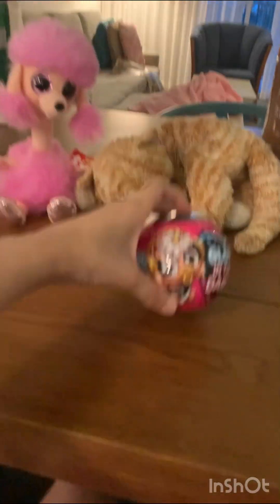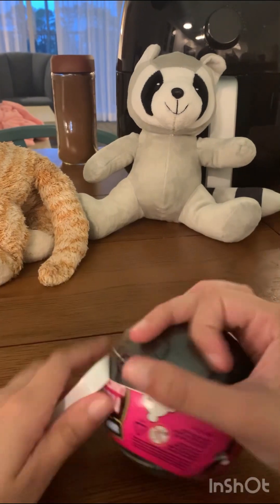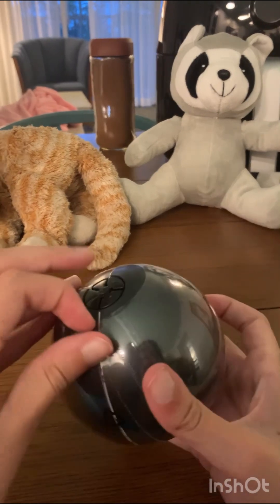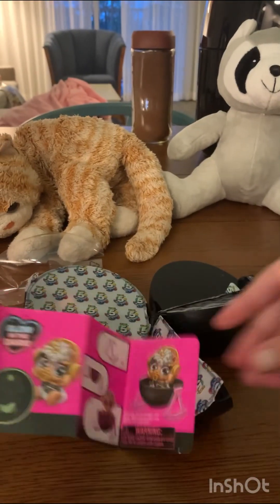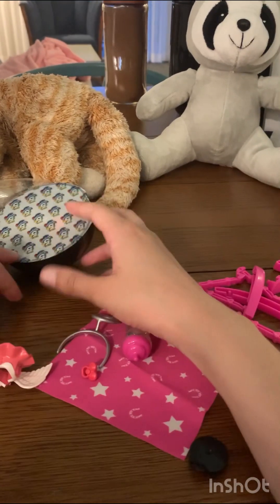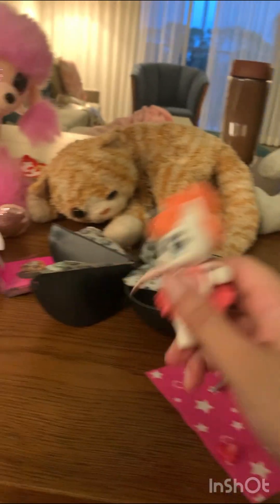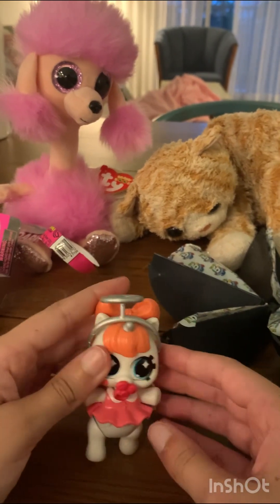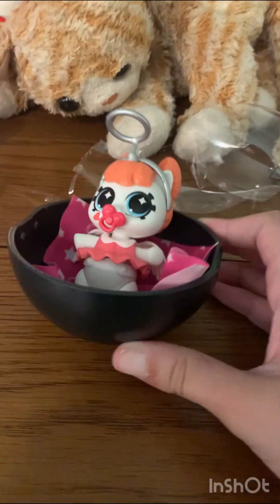Unboxing Adorable Baby Unicorn